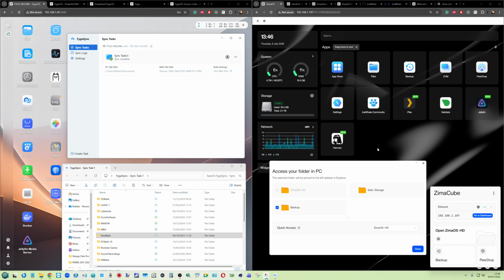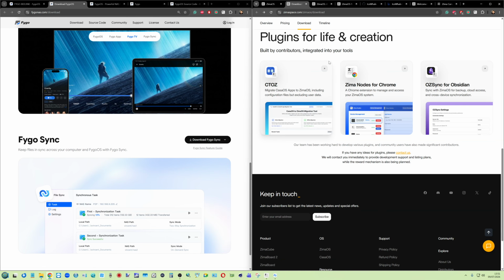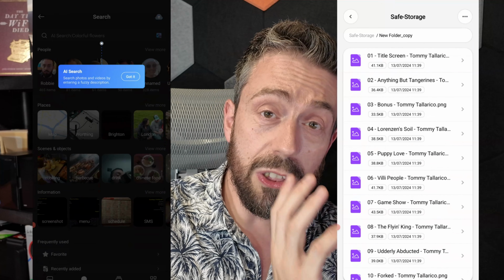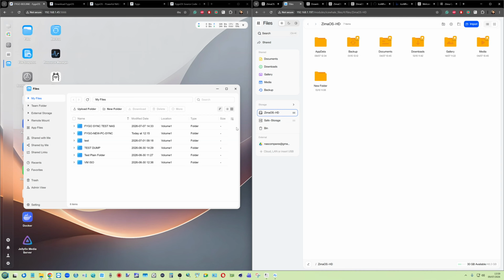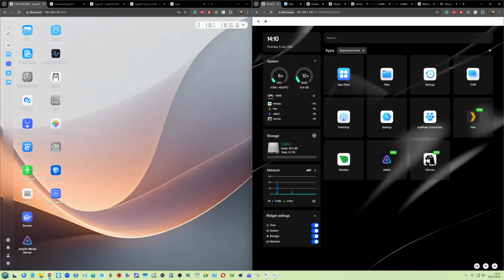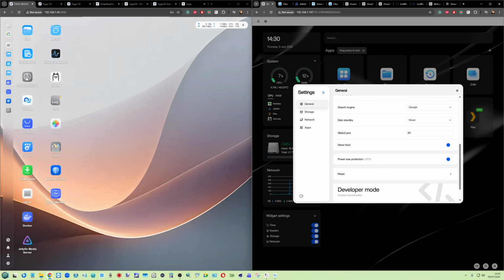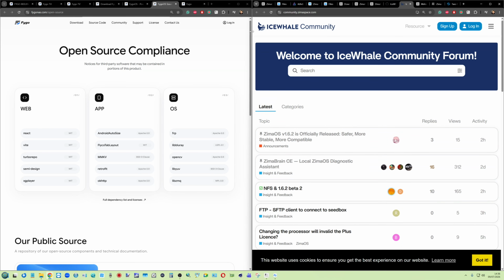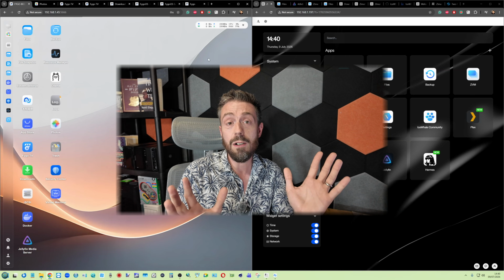ZimaOS vs Fygo OS - BEST BEGINNER NAS SOFTWARE?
Is the Fygo OS NAS Software Any Good? Your Important Questions, Answered

Supporting NASCompares - Help Us to Help YOU (for nothing extra!)!

*Buy Your NAS on Amazon*
Amazon US
Amazon UK
Amazon DE

Video Chapters:
00:00 Why Compare These NAS OS'es?
01:35 First Look at the User Interface
03:10 Ease of Use vs Advanced Features
04:45 Pricing and Licensing Compared
06:20 Desktop Apps and File Sync
08:05 File Pinning and Streaming
10:00 Mobile Apps Compared
11:40 Storage Management Differences
13:20 File Systems and RAID Features
15:00 File Management and Encryption
16:40 Backup Tools Compared
18:20 Apps and Docker Experience
20:00 Security and Remote Access
21:55 ARM, Community and Final Verdict